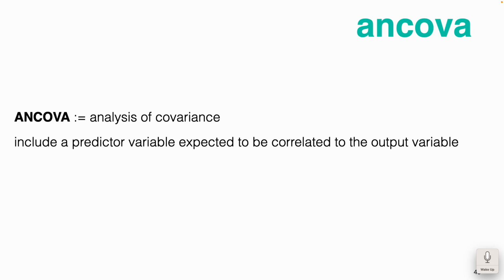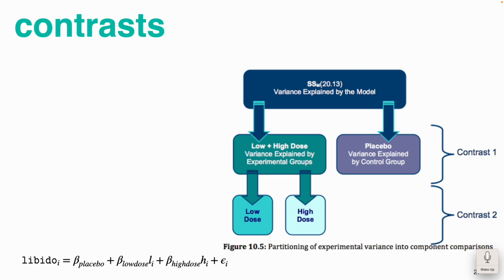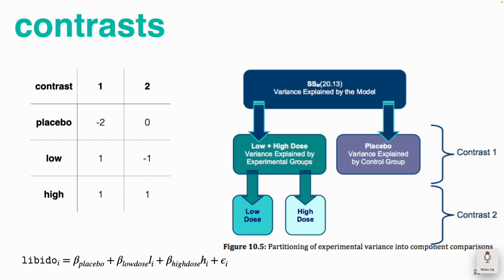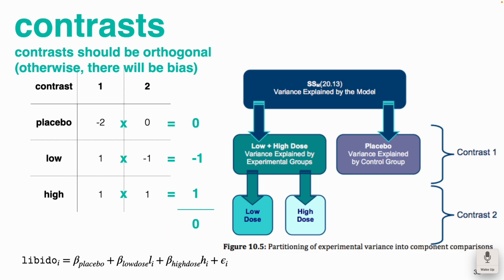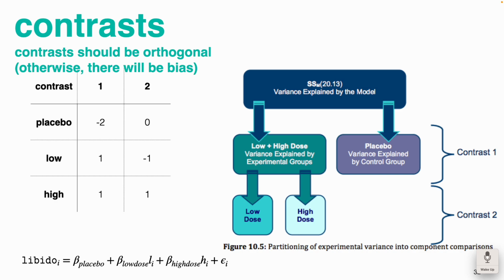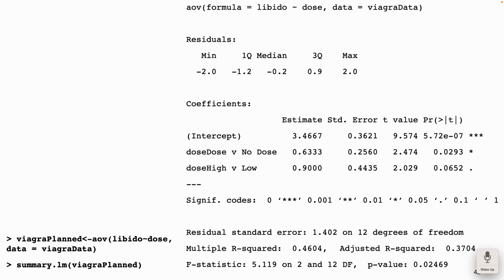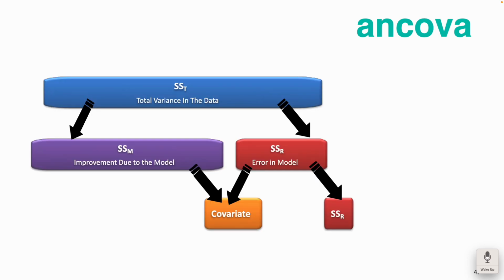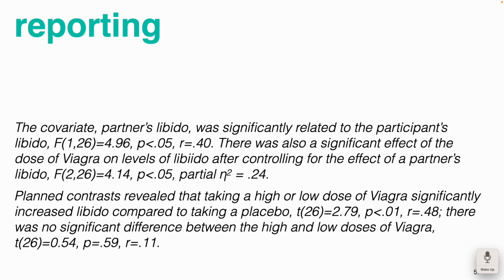MSCI718 // 2023W // L09b Contrasts and Ancova